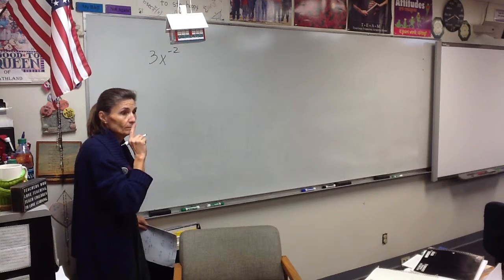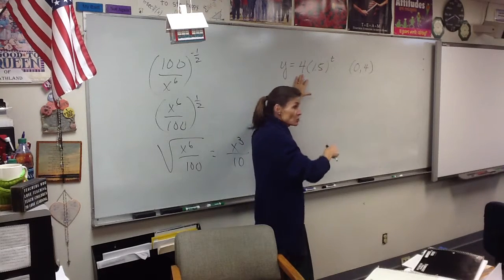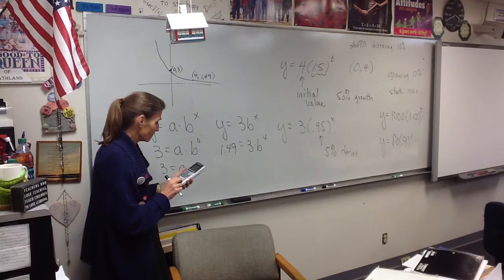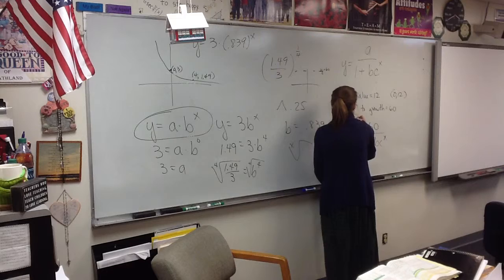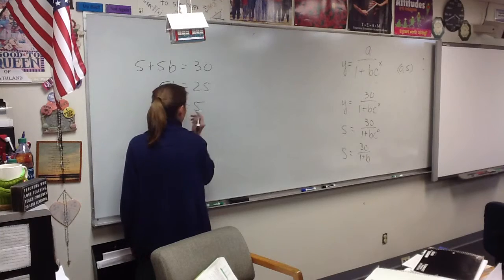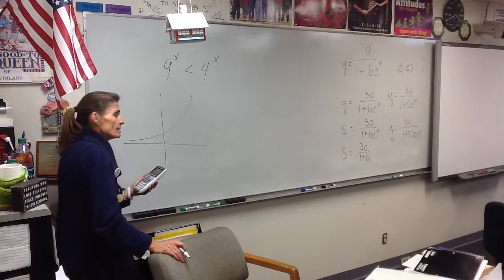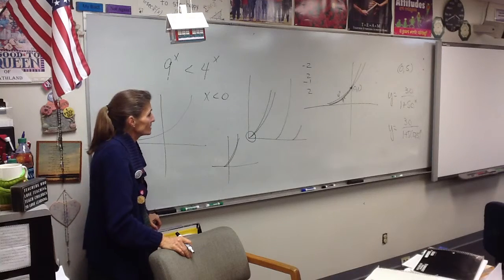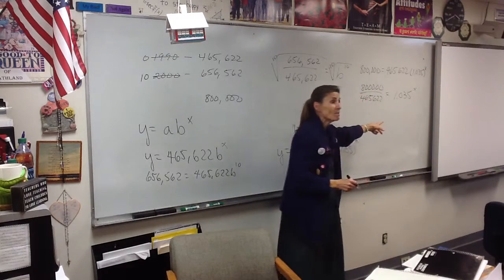Video 11-10-15 Precal A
3.2 writing equations of exponentials and logistics